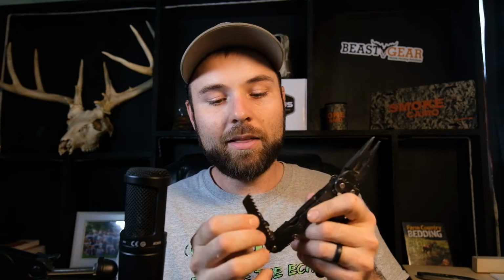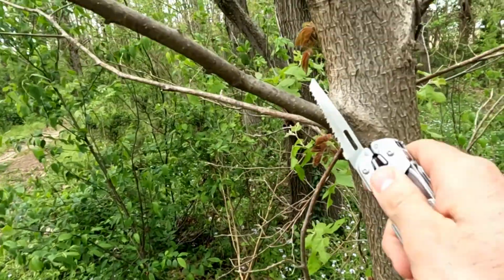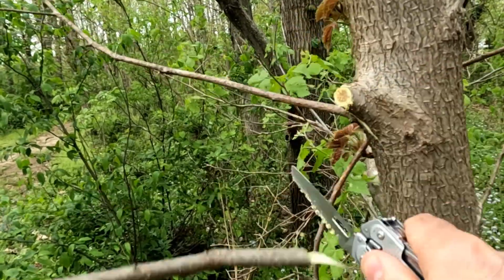A Hunter's Everyday Carry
Everything I mentioned in the video. I really appreciate it.

Esee Izula Fixed Blade Knife

550 Paracord

Sewing Needle

Reflexive Guyline

Or Reflexive Tape

Mini Bic Lighter

Duct Tape

Streamlight Flashlight

Maxpedition Wallet

Card Saver for Hunting Lic.

Leatherman Free P4

LIVE SHOW EVERY THURSDAY NIGHT!